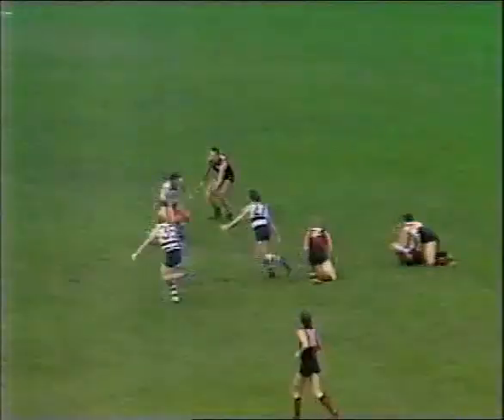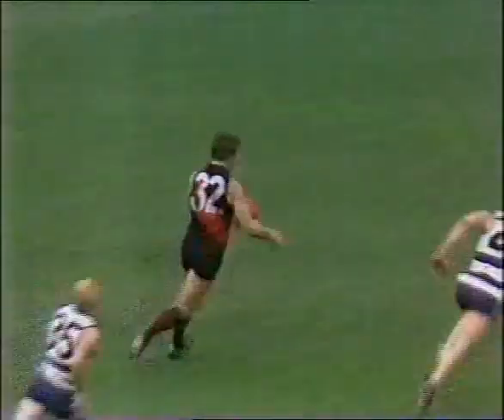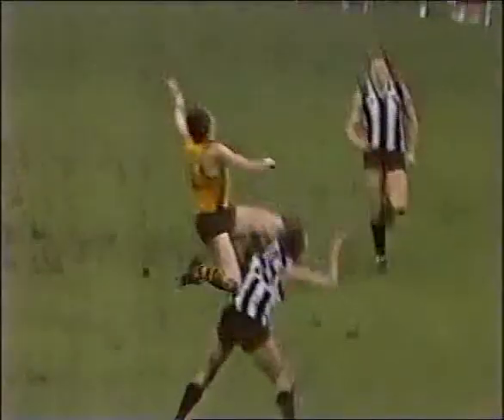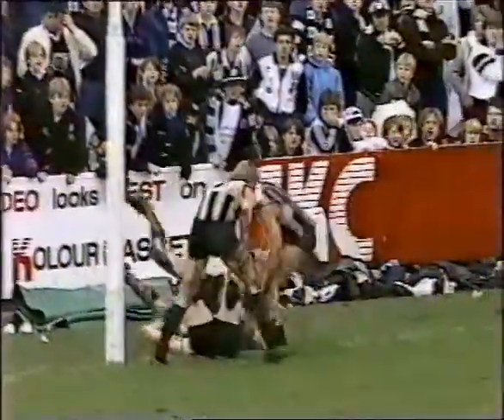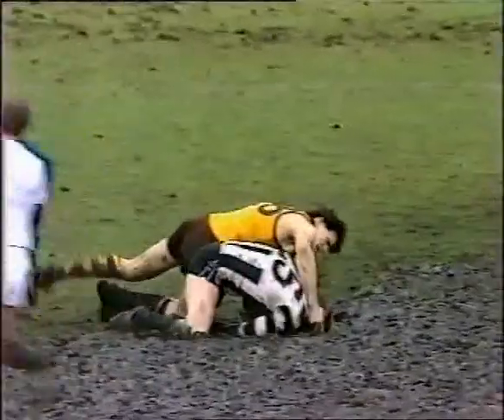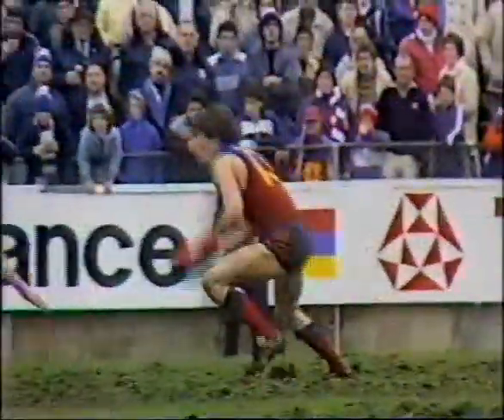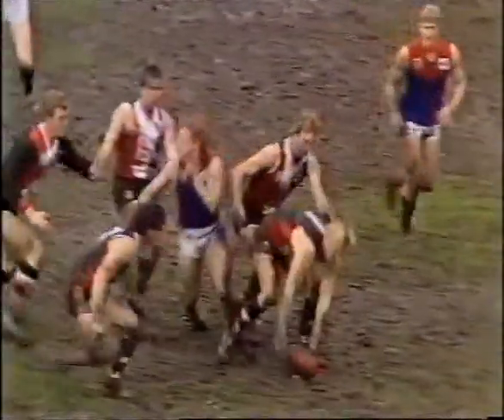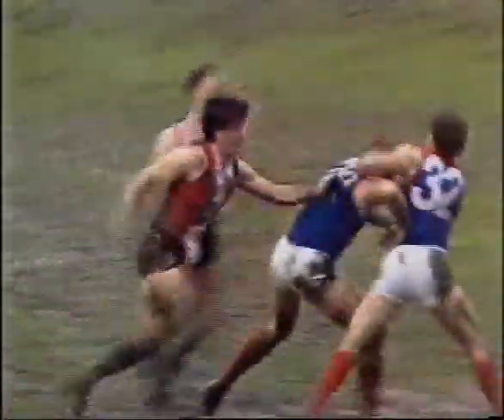VFL 1985 R 19 - World Of Sport Highlights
Footage from Round 19 1985 as seen on the World Of Sport highlights segment on the Sunday afternoon.

I am looking for VFL (and VFA) footage pre-1990. Please get in contact if you wish to trade or sell.